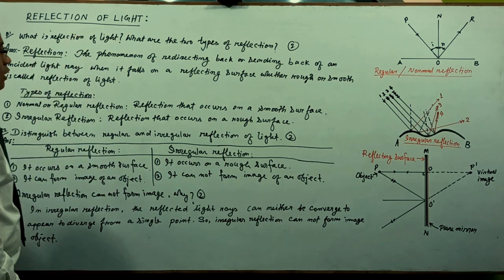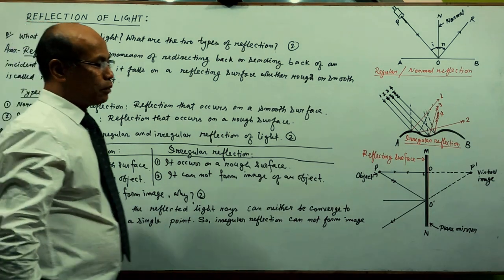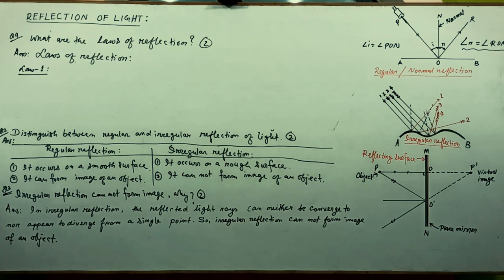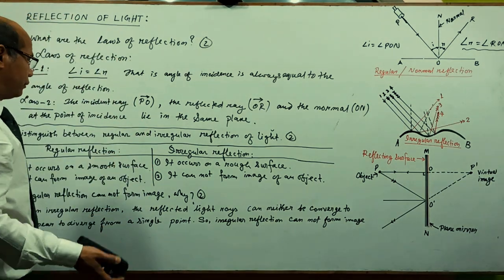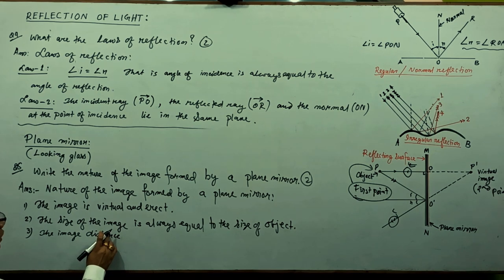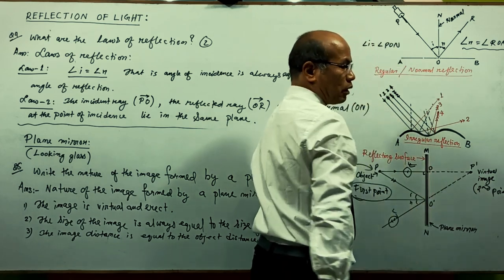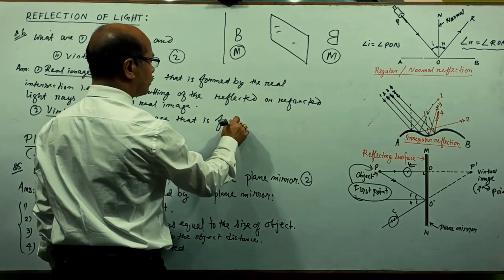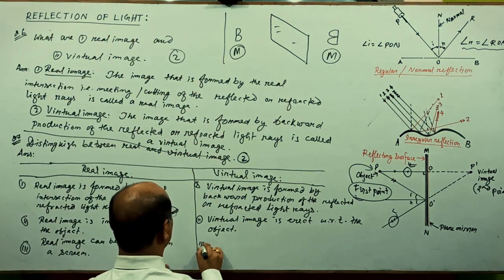CLASS X "SCIENCE"( LIGHT PART-1)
Background Music Name: little Idea

Pictures Used:
Photo by Helloquence on Unsplash
Photo by Jessica Lewis on Unsplash
Photo by Aman Upadhyay on Unsplash
Photo by Hannah Olinger on Unsplash

Teacher: Bobi Wangkheirakpa